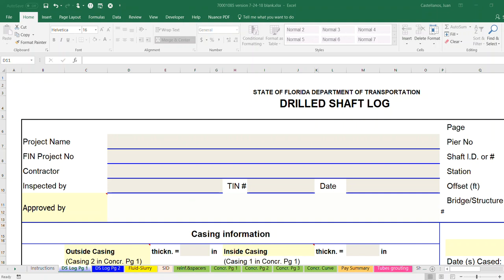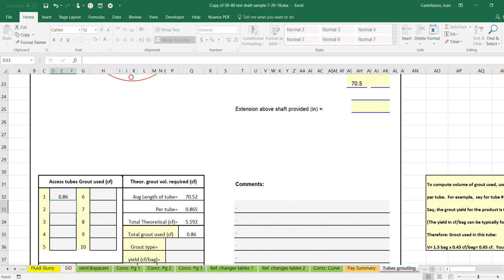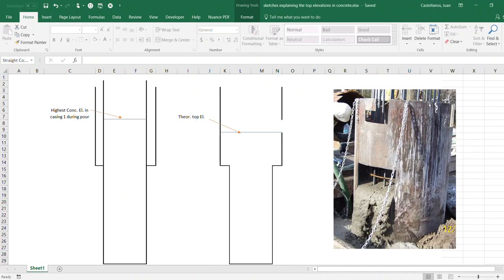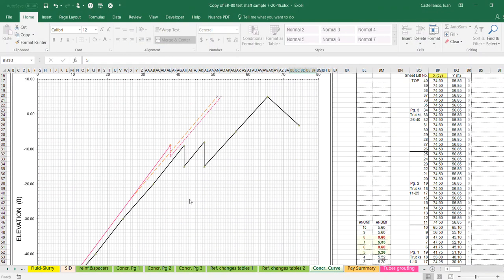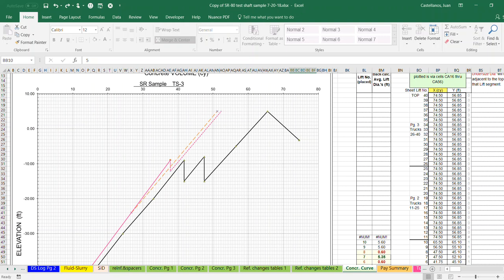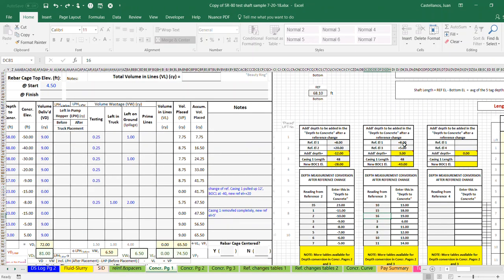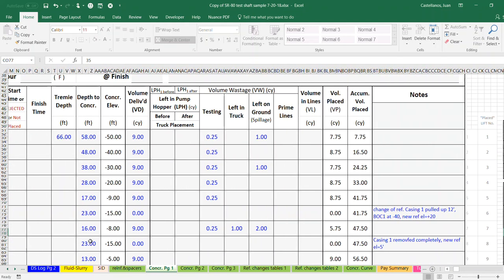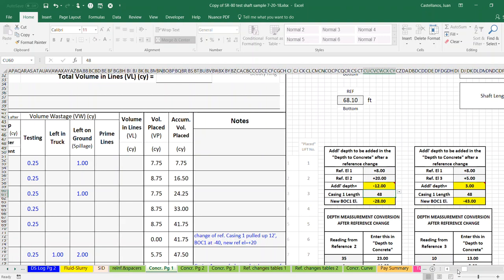Drilled Shaft Form Features added on July 2018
The Drilled shaft forms were slightly modified in July 2018. An additional explanation was added to the Tubes grouting Form to assist the inspectors. This change was made in both 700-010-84 and 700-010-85 workbooks. In addition, additional features were included in the Concrete Pages and Concrete Curve workbooks for Bridges and main structures. This video explains these changes.